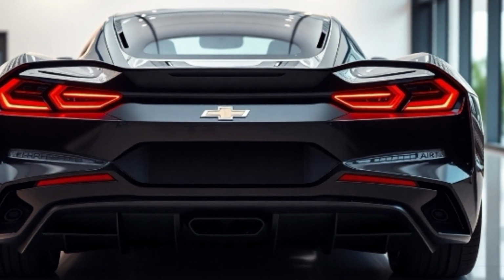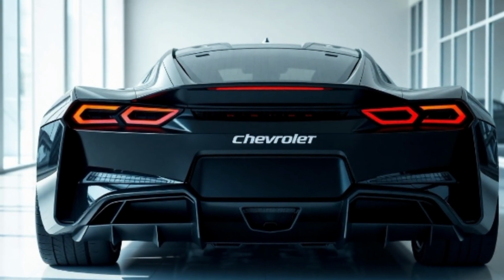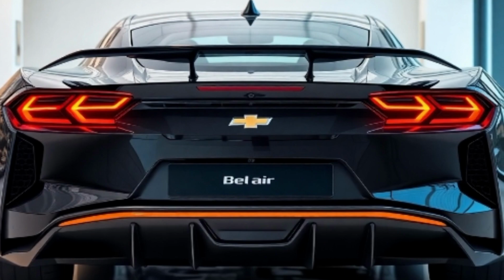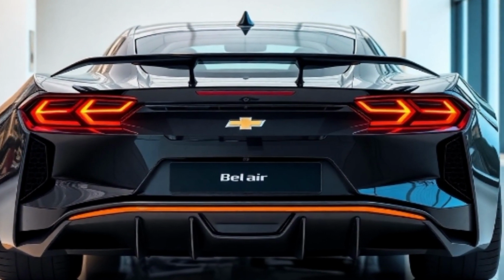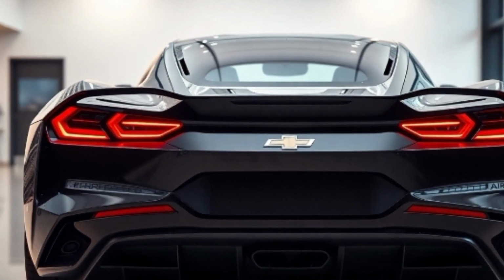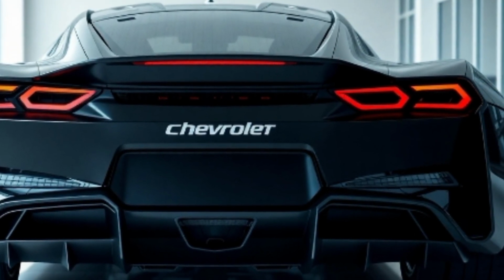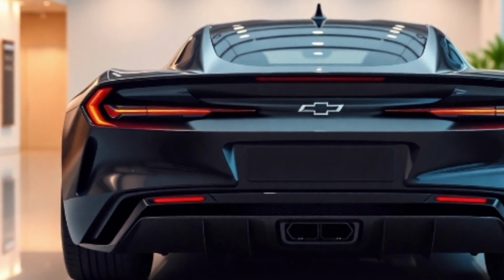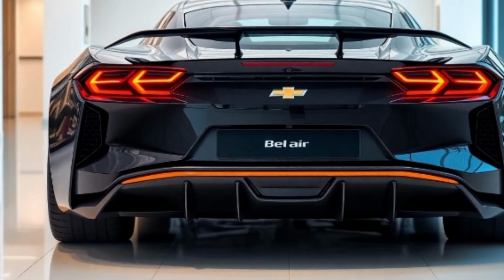From the '50s to the Future: The 2025 Chevrolet Bel Air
Join us for an exclusive first look at the highly anticipated 2025 Chevrolet Bel Air. This iconic American classic has been reimagined for the modern era, blending sleek design, advanced technology, and unparalleled performance.

Key Features:

Exterior:

Sleek, aerodynamic design with bold lines and sculpted surfaces
Available 22-inch wheels with premium finishes
LED headlights and taillights with signature Chevrolet styling

Interior:

Spacious, premium cabin with available heated and ventilated seats
Advanced infotainment system with intuitive touchscreen interface
Available wireless charging and premium audio system

Performance:

Powerful engine options, including a responsive V8
Advanced all-wheel-drive system for confident handling
Smooth, refined ride with adaptive suspension

Technology and Safety:

Advanced driver assistance systems, including adaptive cruise control and lane departure warning
Available head-up display and 360-degree camera system
Enhanced security features, including a secure keyless entry system